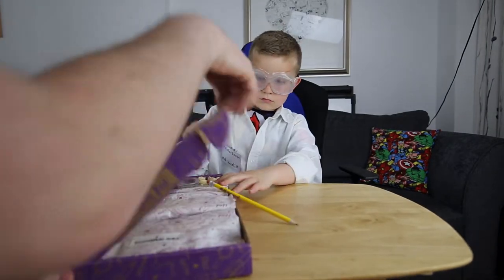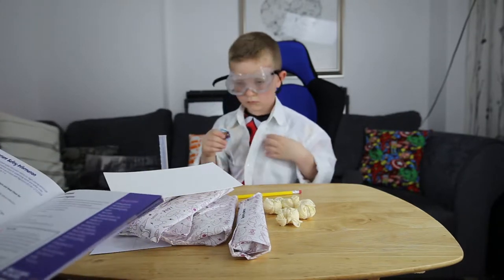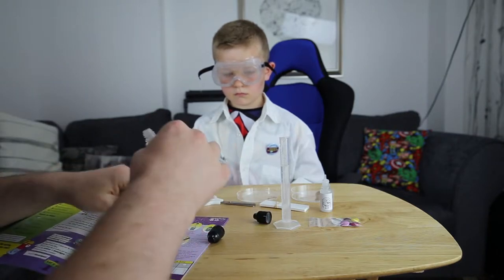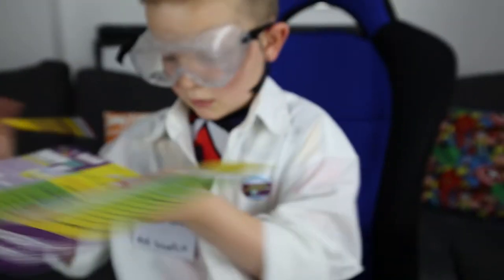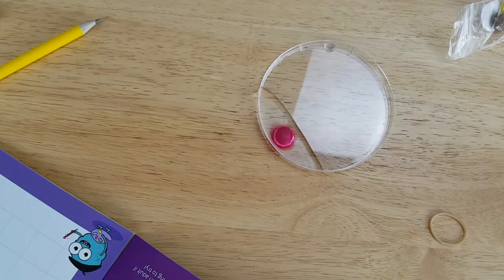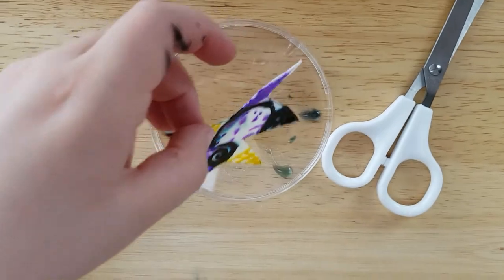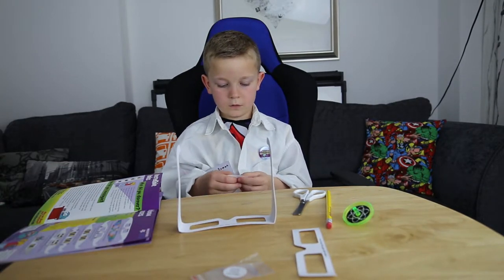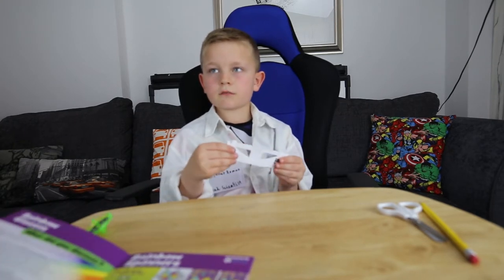Letterbox Lab Investigate box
This weeks video is the start of my letterbox lab series join me as I open my box of science experiments.

This is a Family friendly channel and is suitable for all ages, if you are under 13 you should seek your parents/guardians permission to watch this channel.